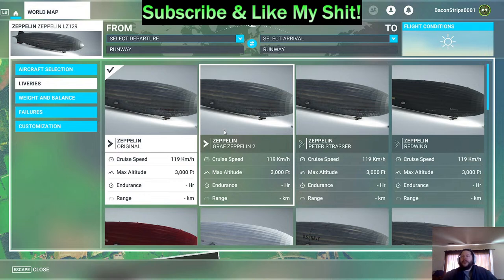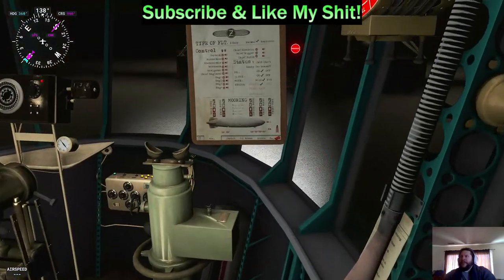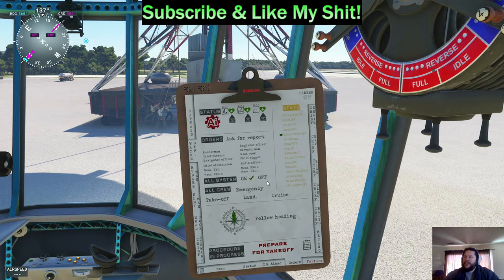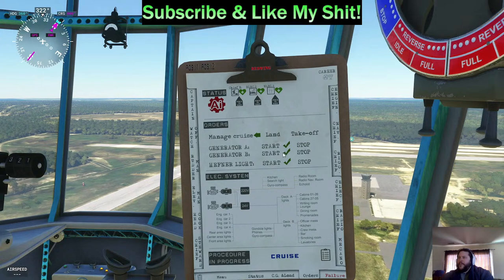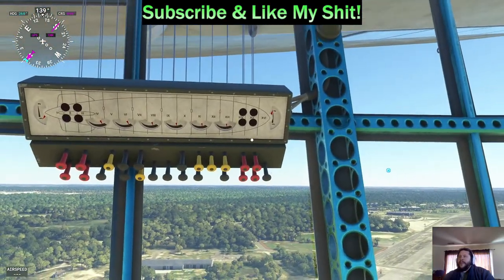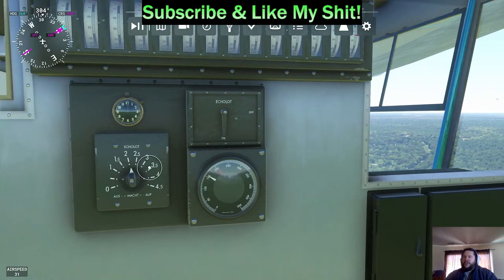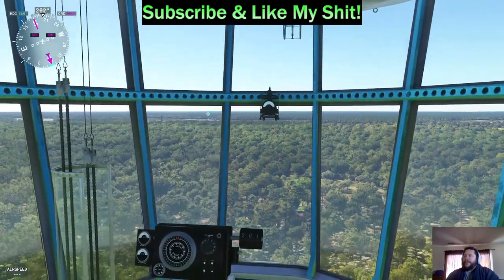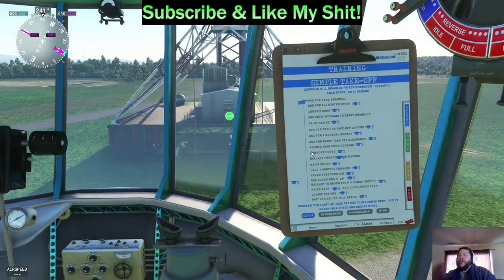Redwing LZ129 HINDENBURG FULL REVIEW|MSFS 2020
Redwing's new LZ129 Hindenburg just released on Xbox. This is a full flight review of this historic and iconic aircraft. There are some great things Redwing has done with this aircraft and somethings that need a lot of work. Let's get into this huge aircraft get it going, review all there is to see and make a determination if it's worth the price of admission. Playing on my XBOX Series X.